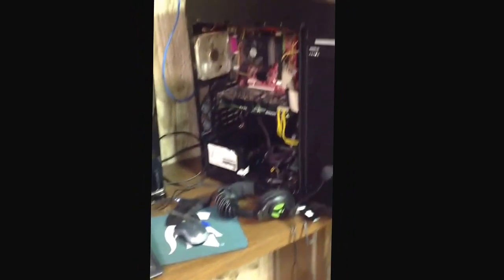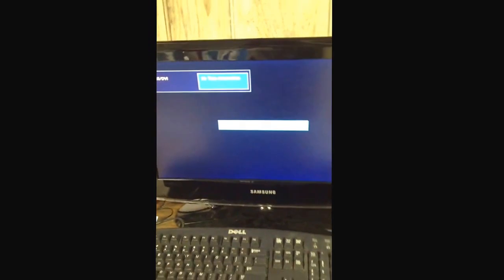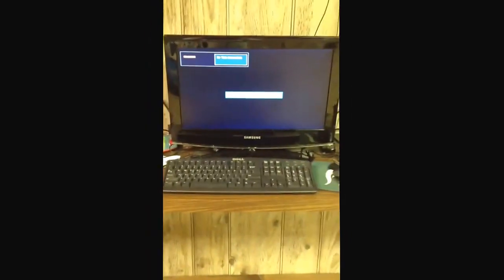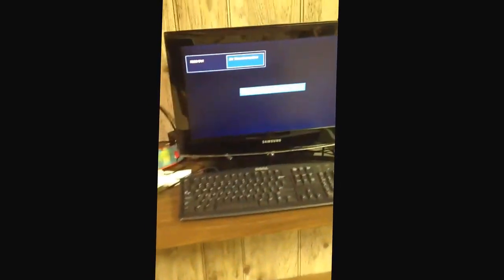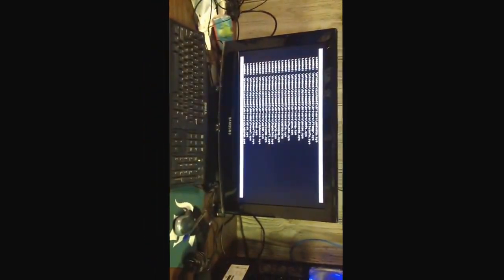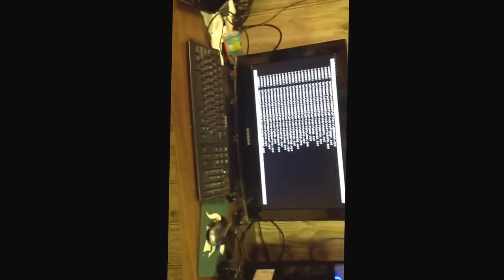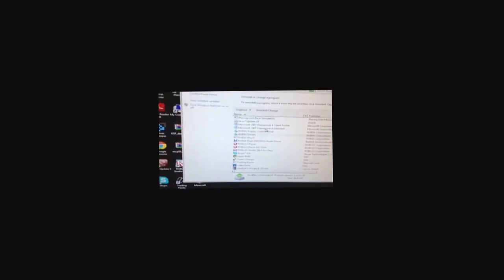Im having a problem with my pc. Every time I restart my computer I get a black screen. Please help..